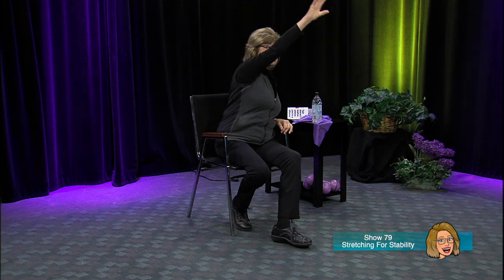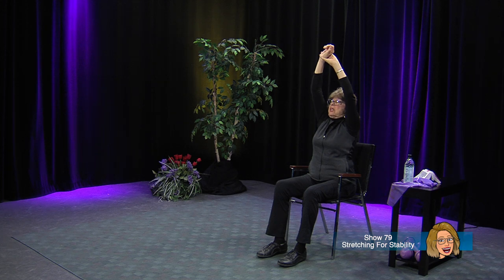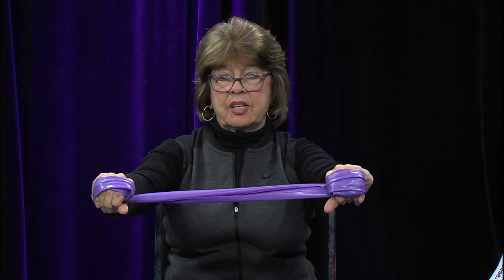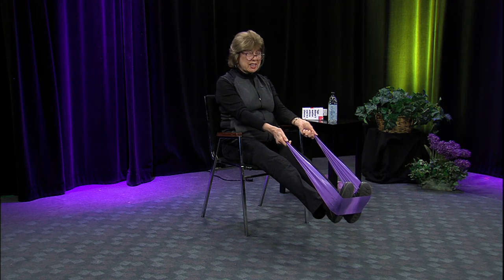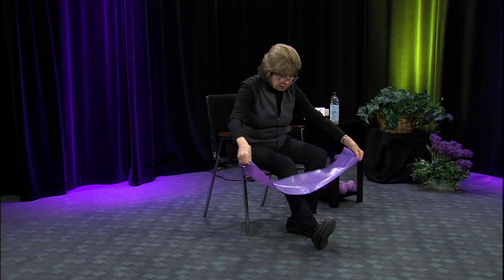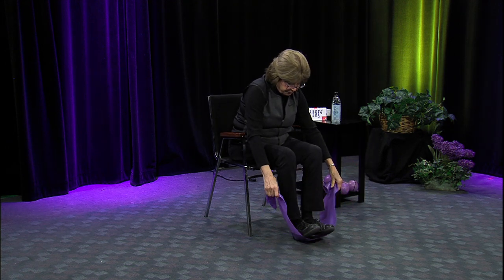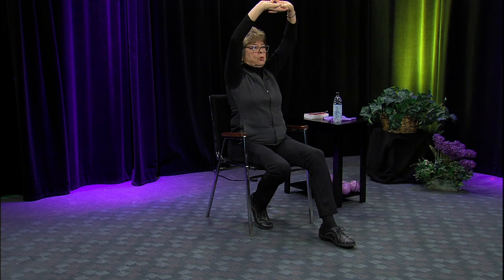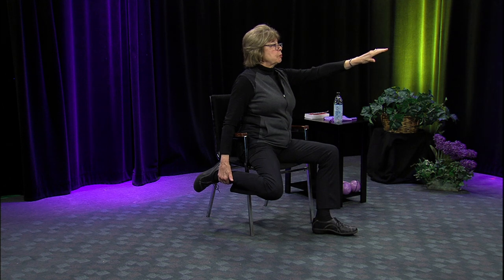Fit For Life with Karen Show 79 Stretching For Stability with bands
Join Senior Fitness Specialist, Karen McKenzie as she leads you through a guided exercise program that includes both seated and standing poses.